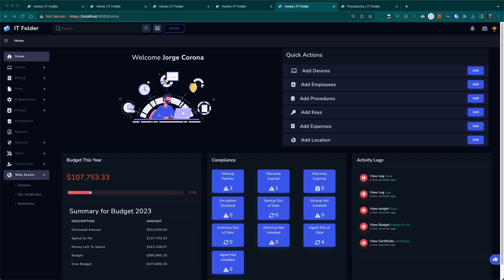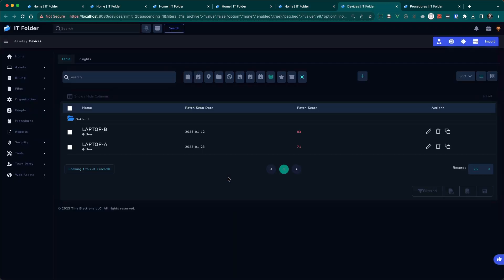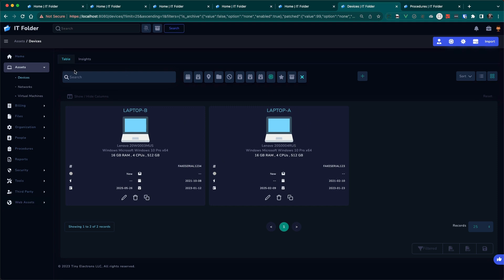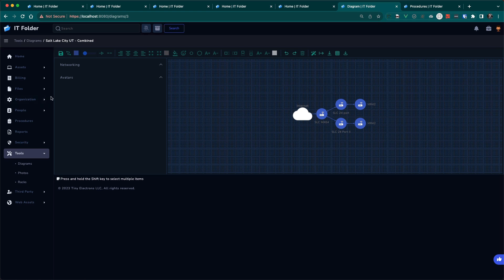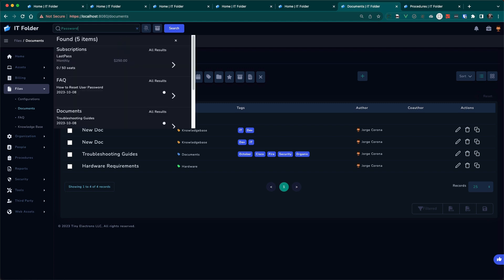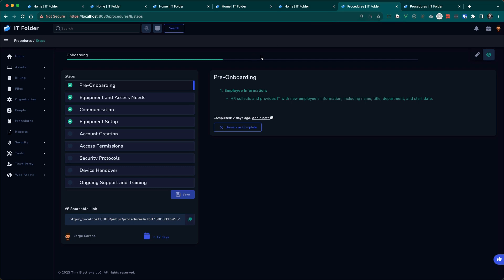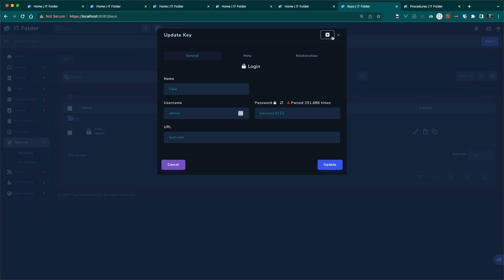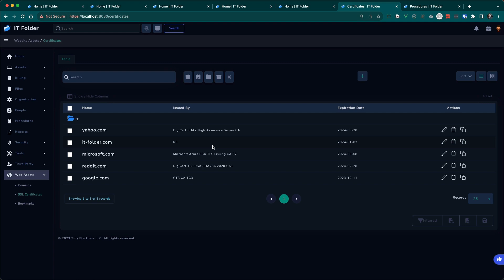it-folder.com Demo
Here is a quick overview demo of it-folder.com

Why IT Folder?
Holistic Approach:
We support you not only in technology but also in governance and financial planning, providing a seamless management experience across all IT facets.

Designed for IT Professionals
IT Folder is tailored to meet the unique needs of every IT professional, making it ideal for various roles and responsibilities.